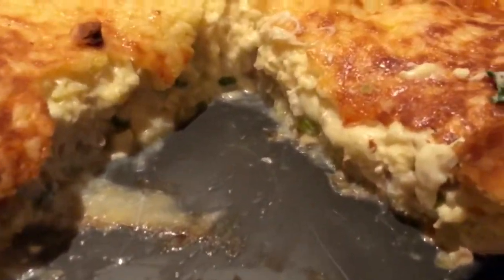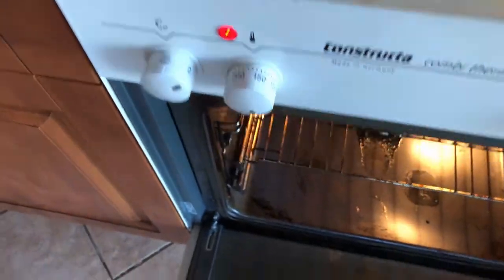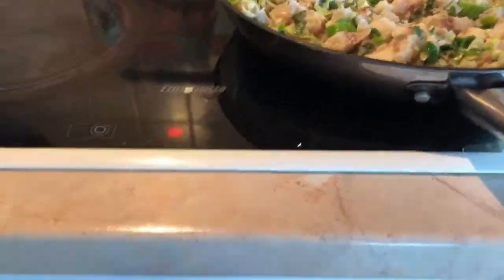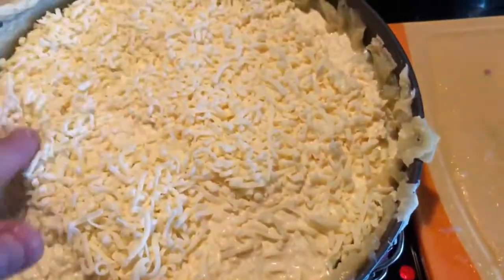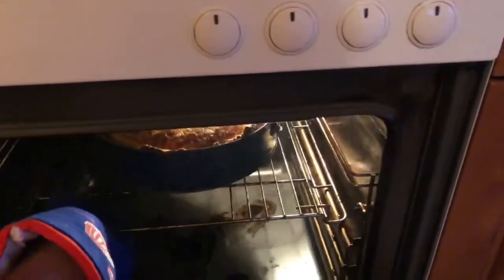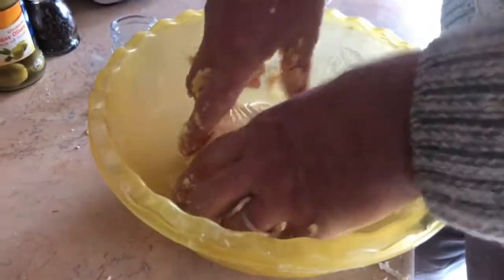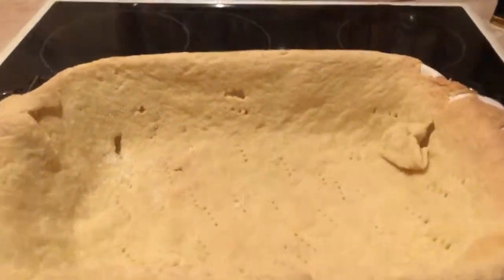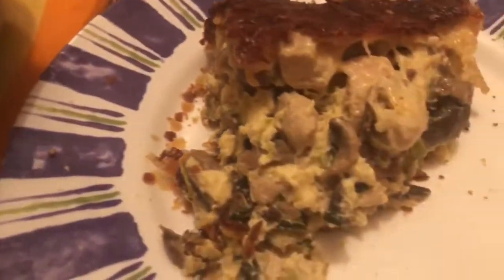QUICHE, Coalfish and chicken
Use puff pastry or home made dough?